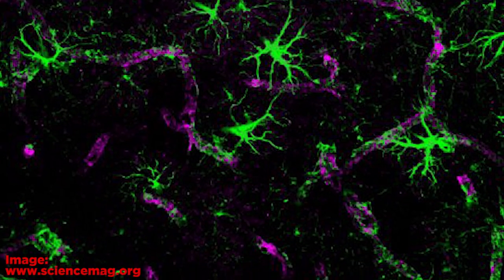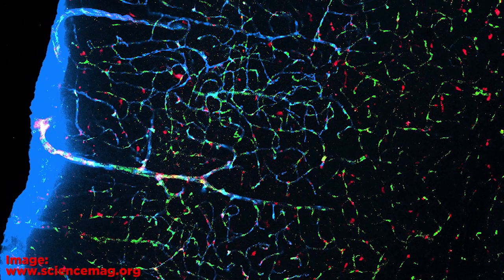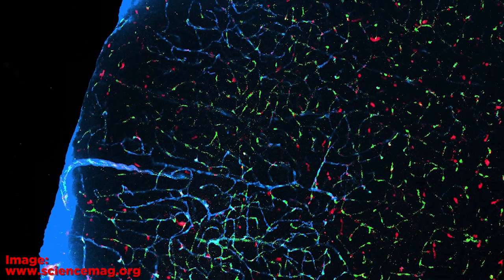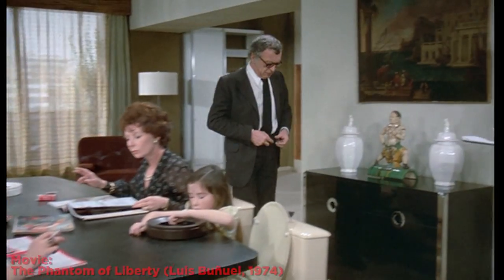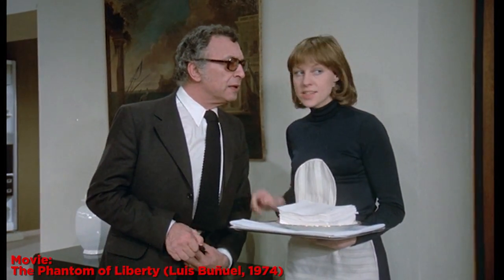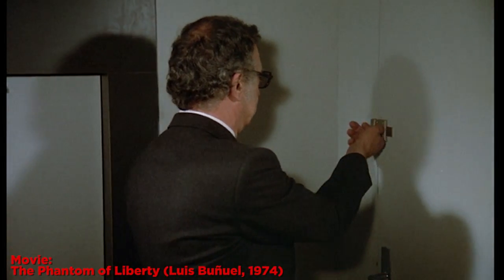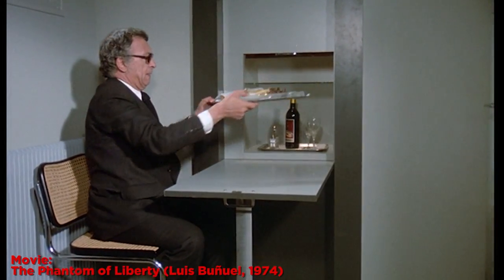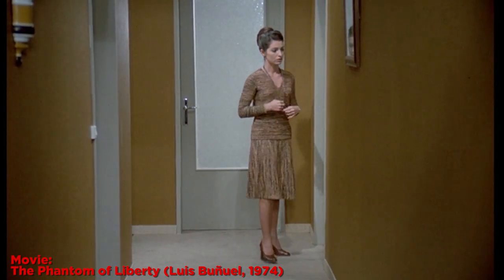Your Brain on Sleep & French Toilets | SYSK Internet Roundup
Science has discovered the first true explanation for why we all need sleep and the French government has eased regulations regarding the placement of toilets.